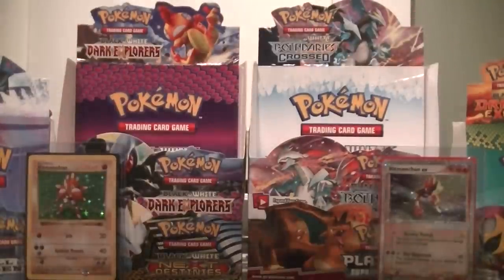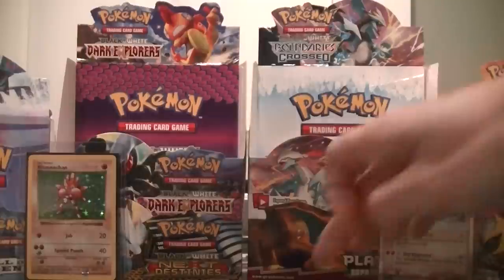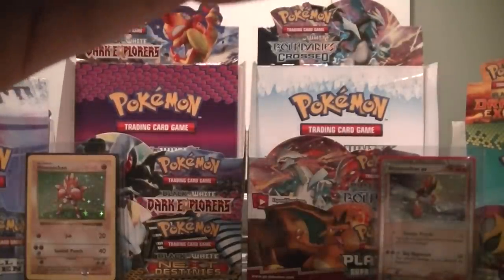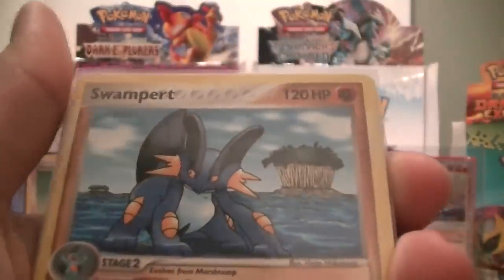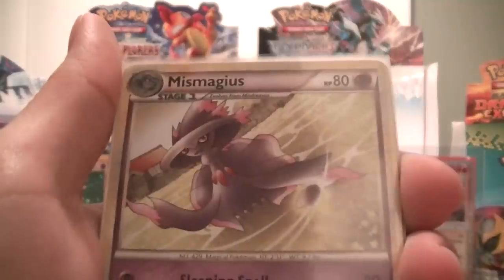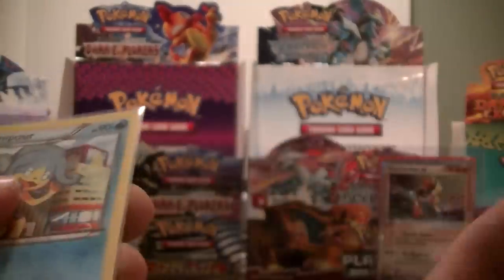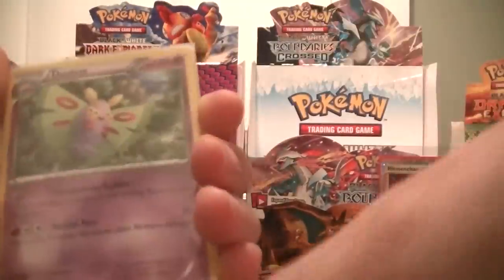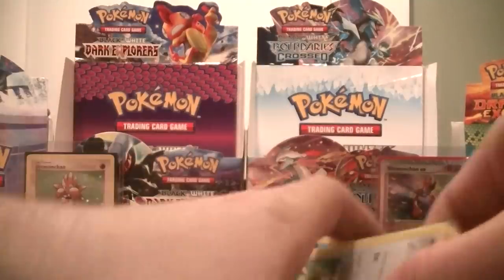BCBM, Plus A Lot Of Rare's For Trade or Sale!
A great bcbm! And a butt load of rare's that are for trade or sale!